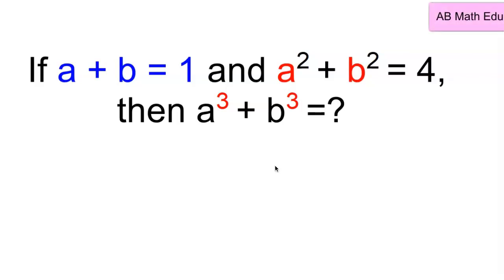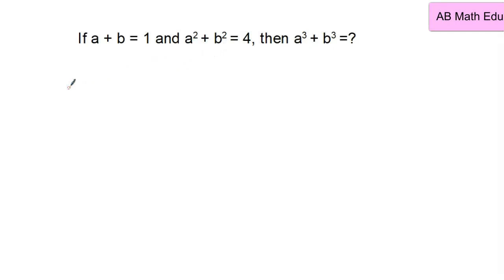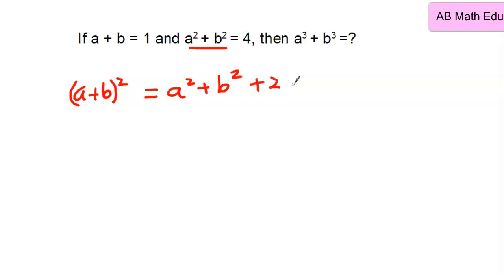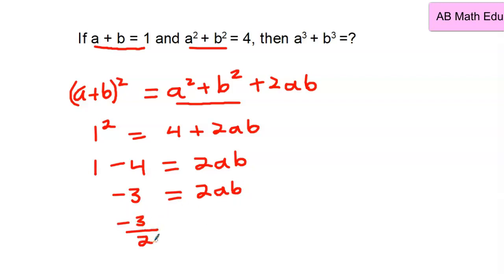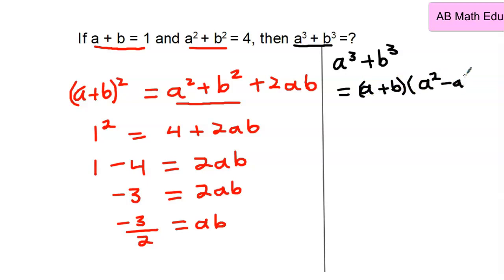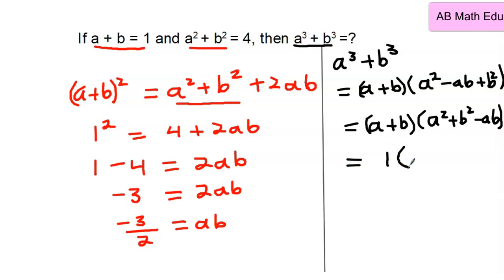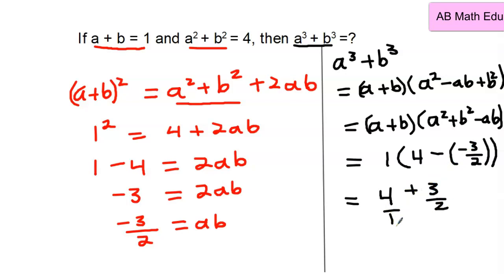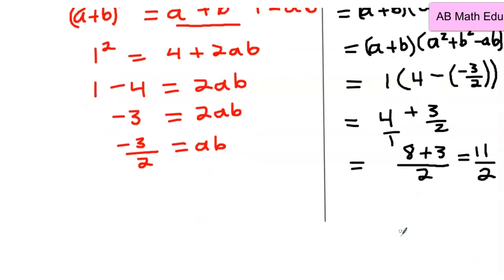Nice Math Expressions||Olympiad Math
Chapter
0:00 Introduction
0:01 Workout
💎BEST PLAYLISTS FOR MATH Studies💎